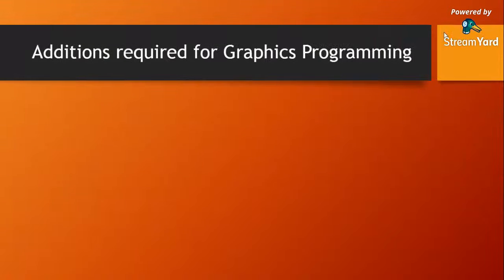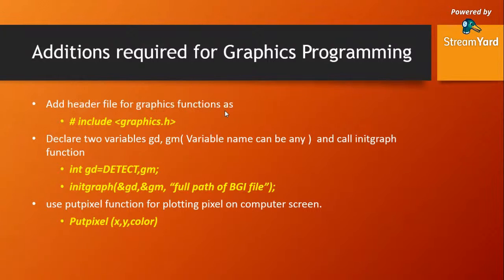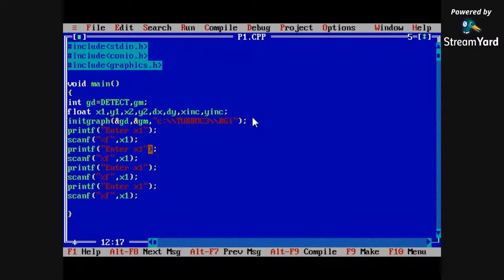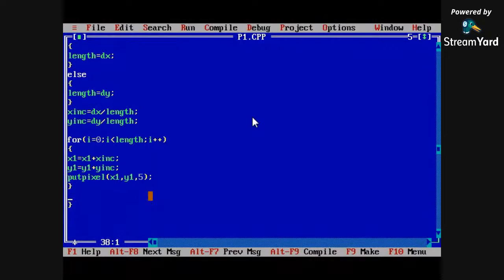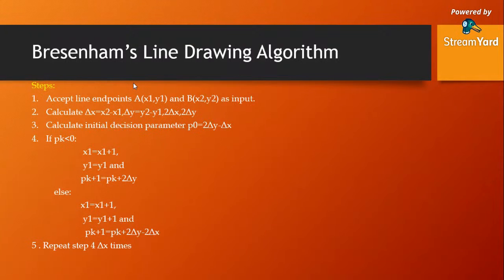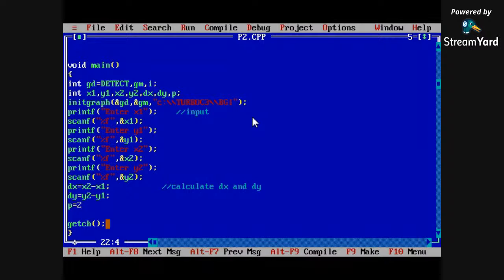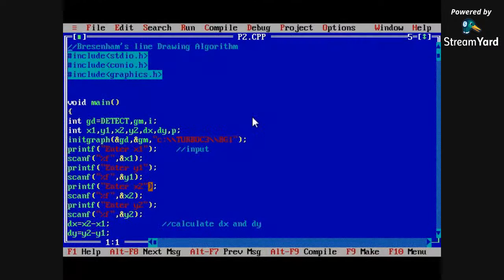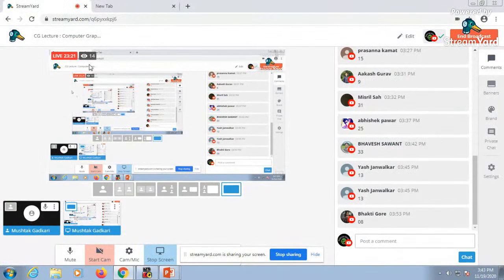CG Lecture : Computer Graphics Programming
How to write Computer Graphics programming ,
Program Writing for DDA Line Drawing Algorithm